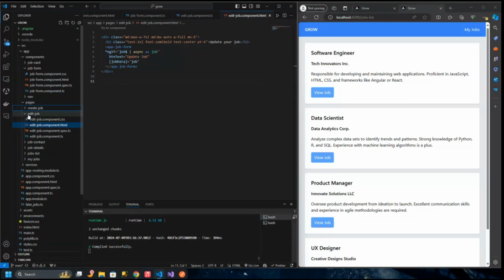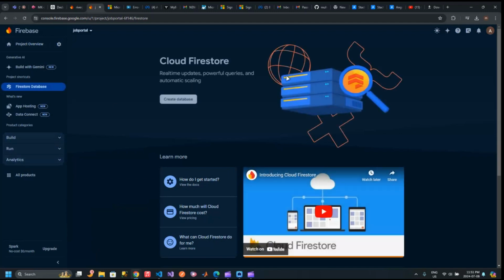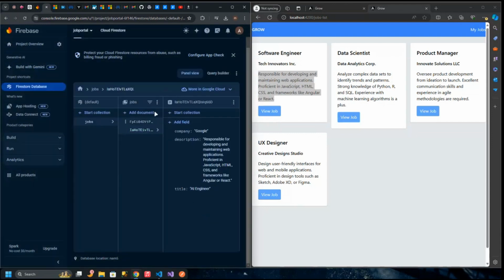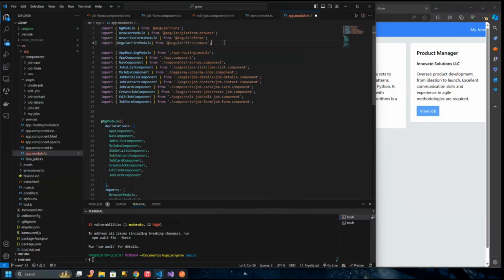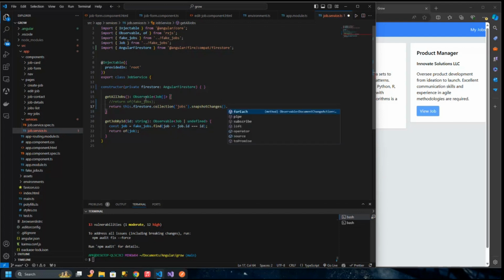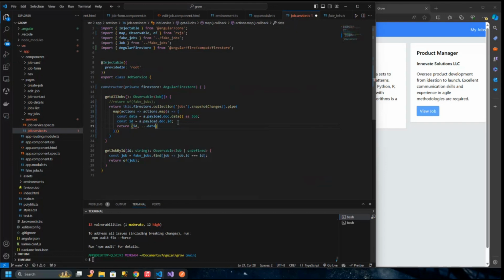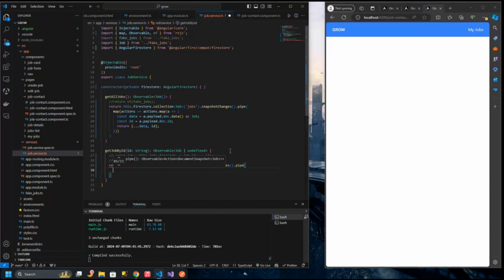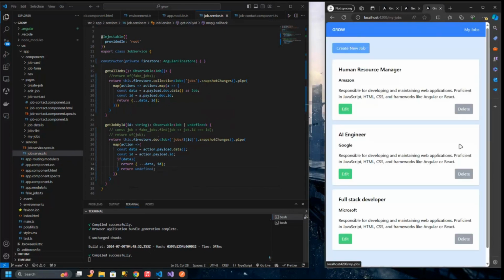Learn angular in 2024 -Pt 5 - Fetching data from Firebase with Firestore.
In this episode, we are fetching data from Firebase using firestore. Learn about Observables, rxjs methods, and firestore methods. Learn data signals, complete functions in firestore- Angular